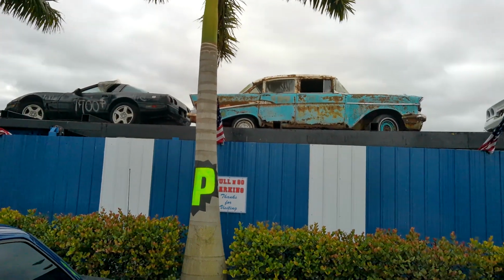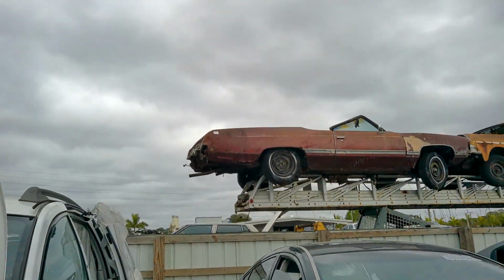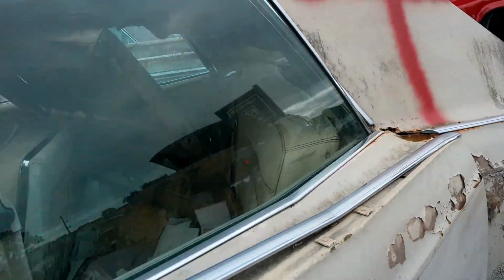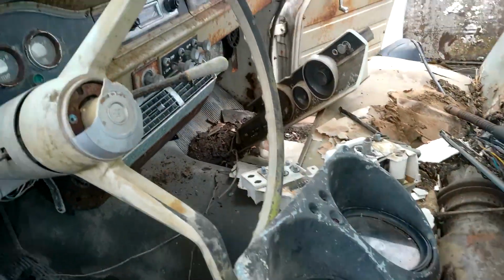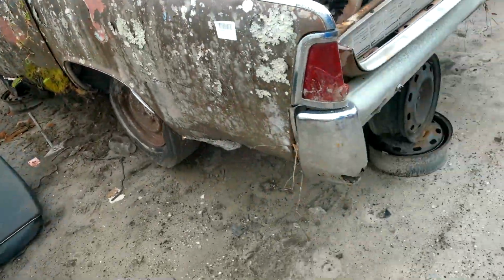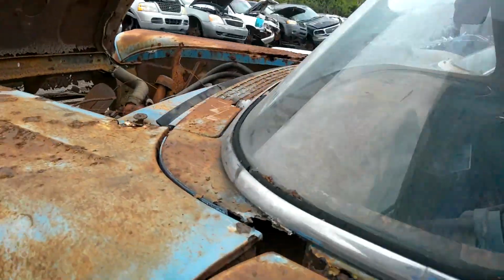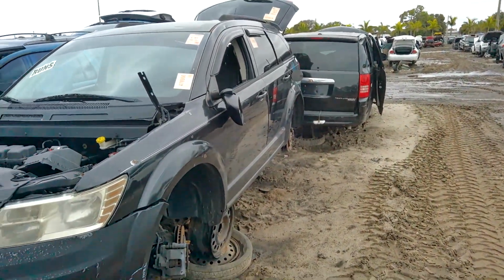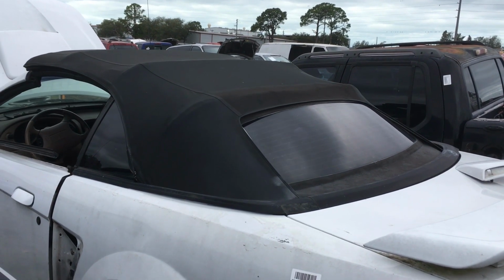EP034 Classic Car Junkyard find Classics, Corvettes,& 1962 Continentals